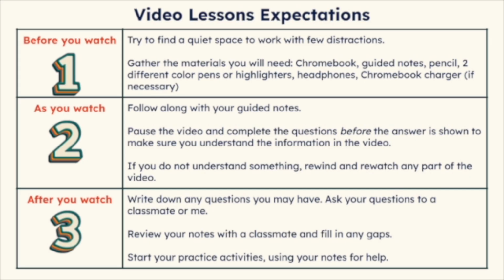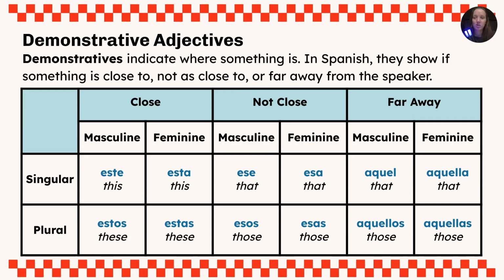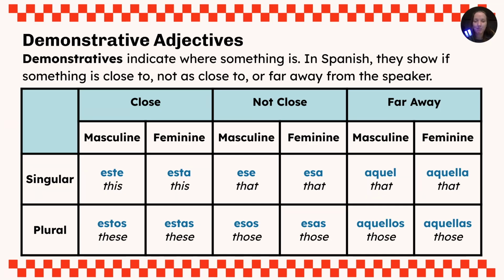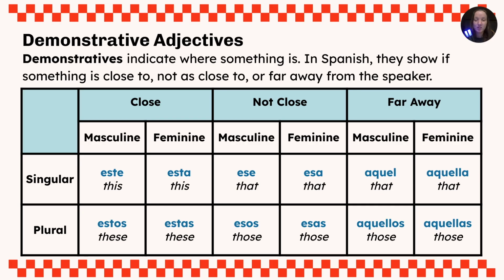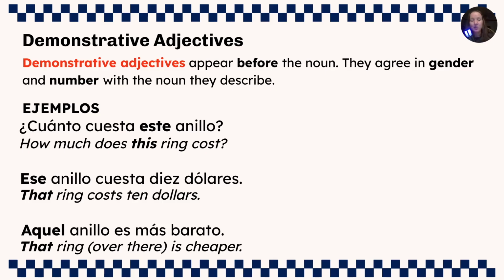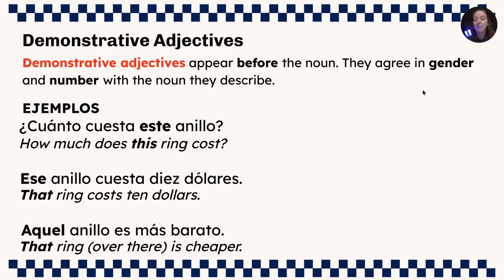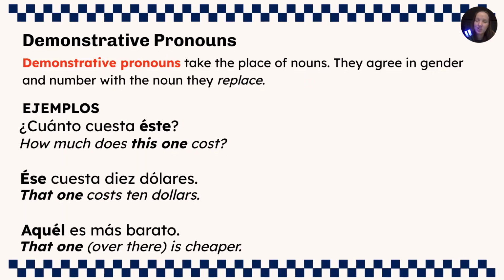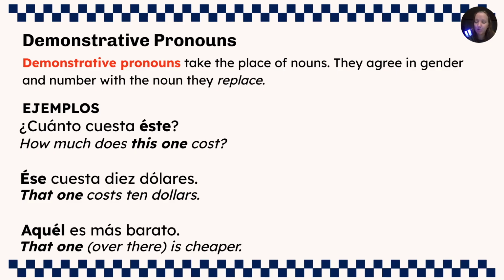Demonstrative Adjectives and Pronouns | Avancemos Nivel 2 Unit 2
This is the video lesson for the guided notes titled Demonstrative Adjectives and Pronouns